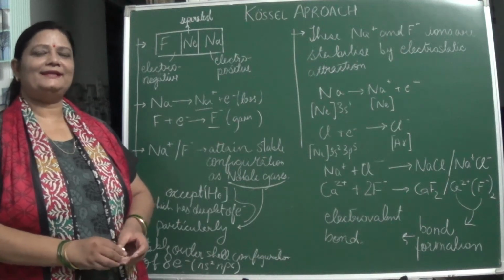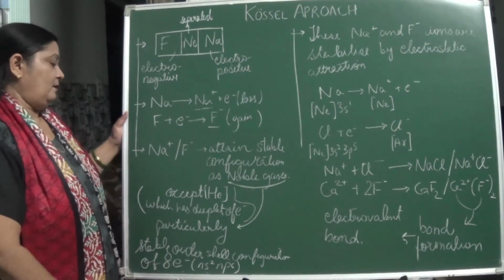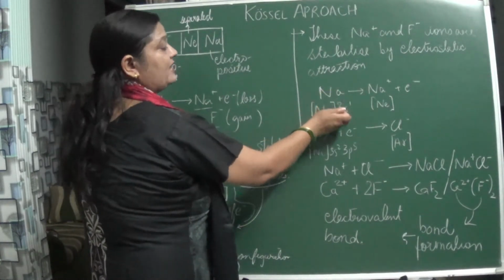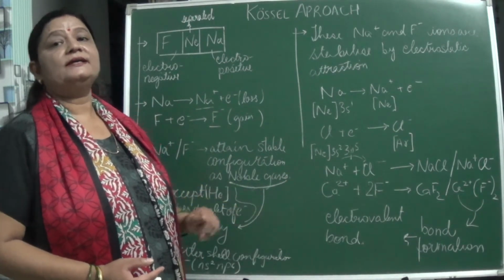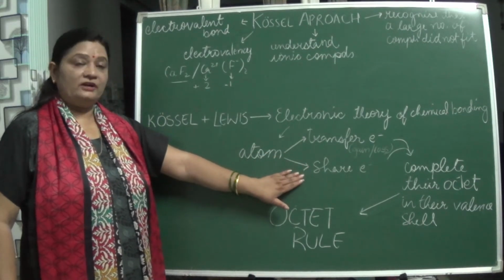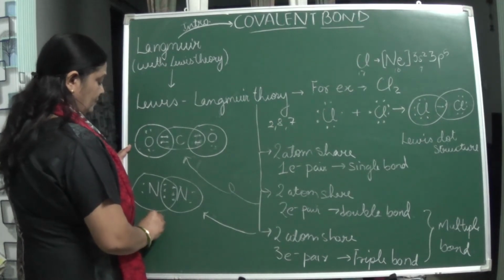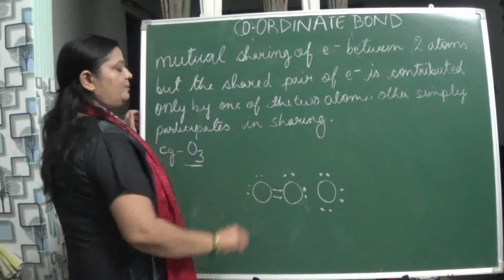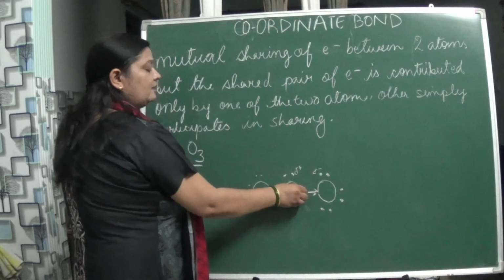Chemical bonding and molecular structure || PART 2 || CLASS 11 || NCERT || NOTES PROVIDED